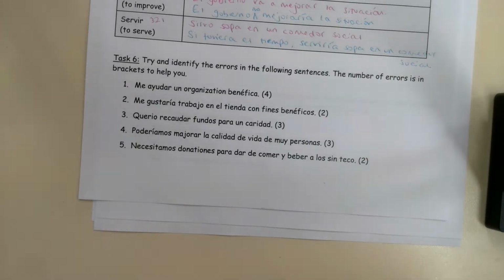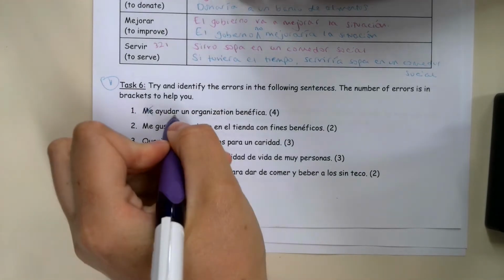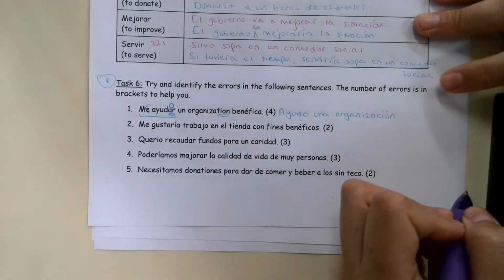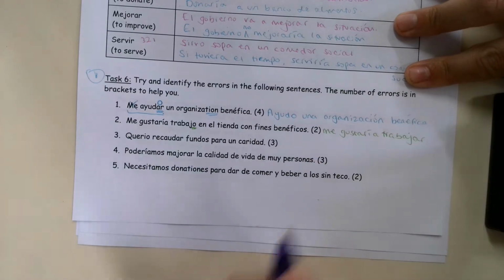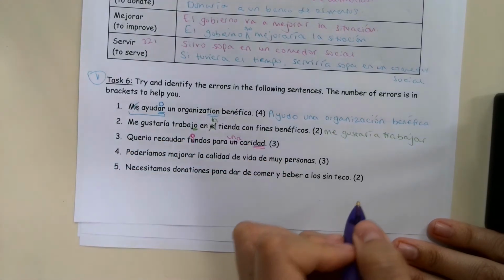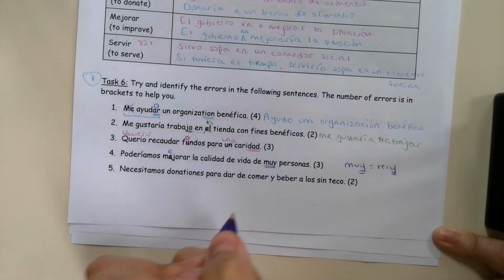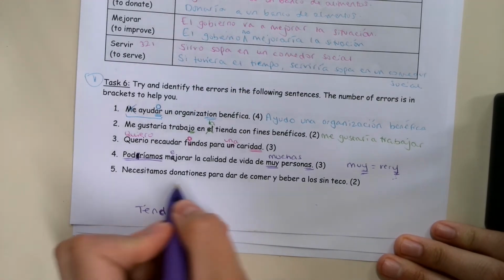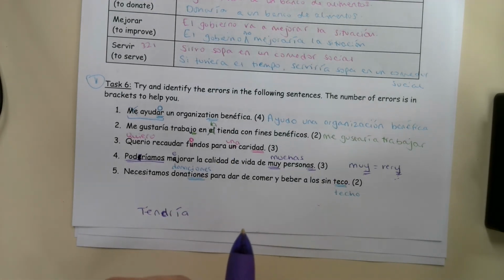KS4 Spanish - Spotting errors in writing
A video to talk through some common errors with verbs, spellings and word choice, to help you avoid making them in your own writing.
(Y10 Term 5 Week 4 worksheet, Task 6)